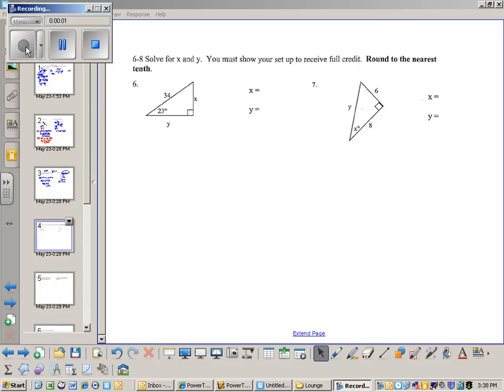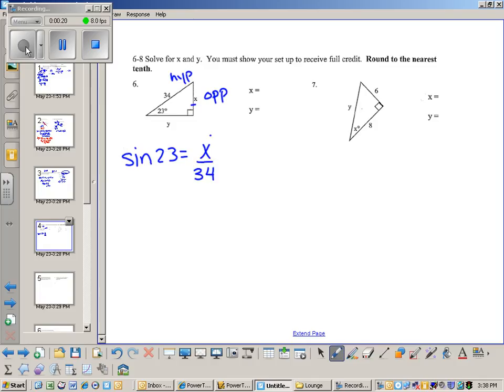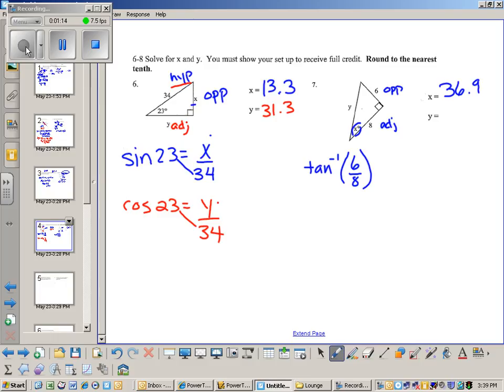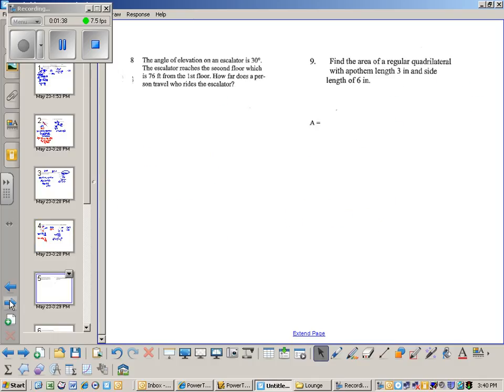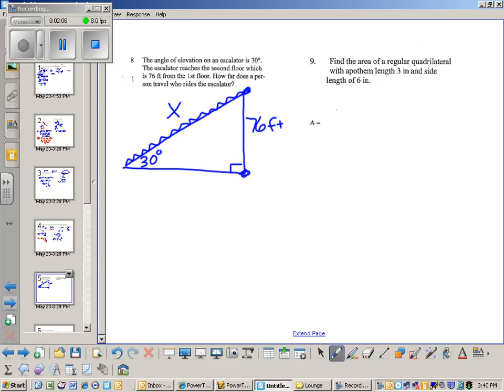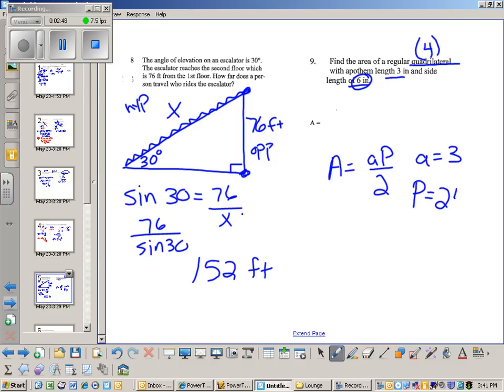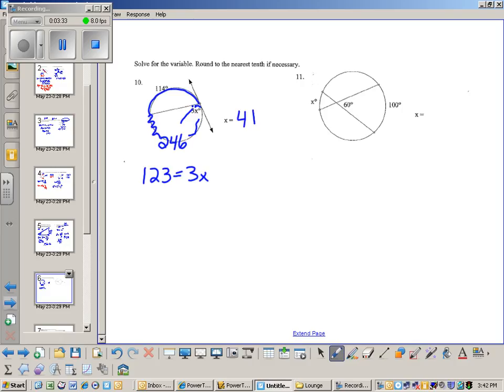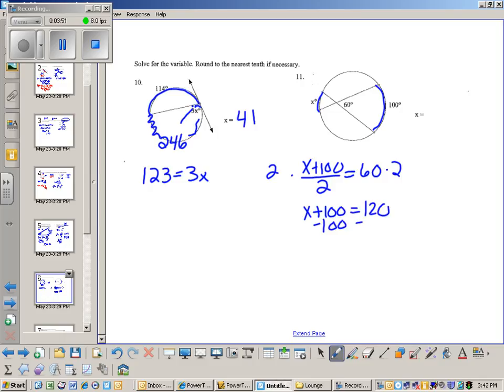T3 Quiz 8 6 11